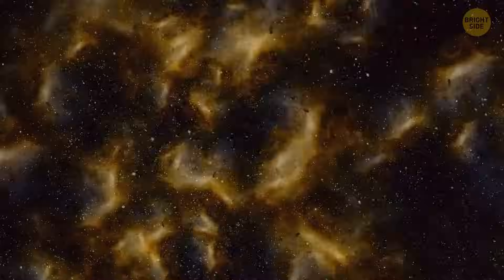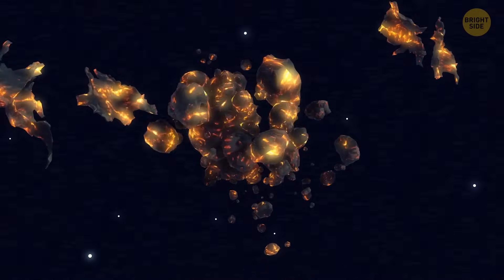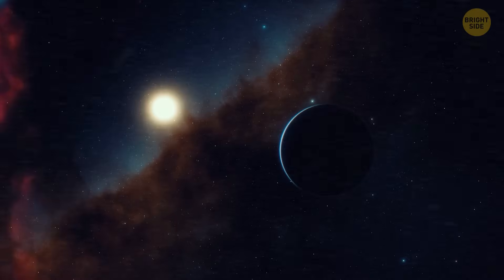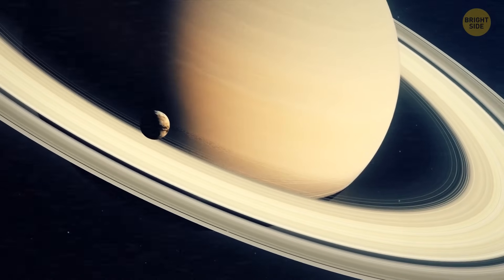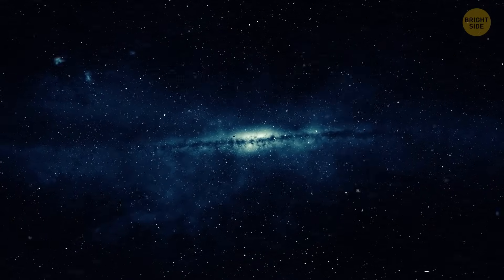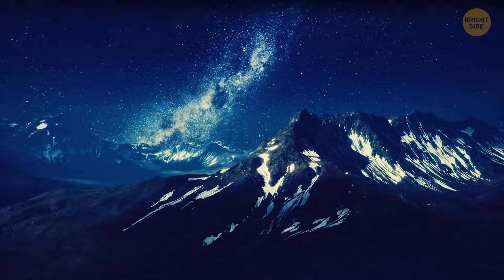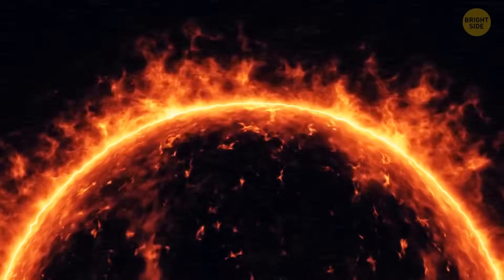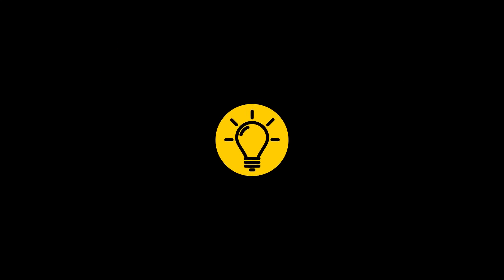What If Planets Were Cubes or Triangles?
Ever wondered what our galaxy would look like if planets decided to ditch their round shapes and go all edgy with cubes or triangles? Picture this: a cosmic playground of geometrical wonders. Triangular Earth with pointy mountains, cube-shaped Mars with sharp corners, and Saturn's iconic rings now forming a stunning cube ensemble. Forget about boring old orbits; these polygonal planets would strut their stuff, showing off their unique shapes. And just imagine the crazy life that could thrive on these funky worlds.